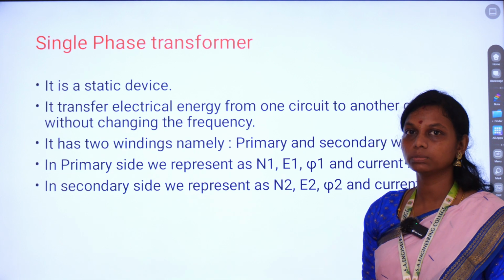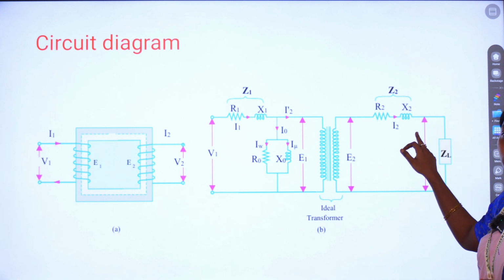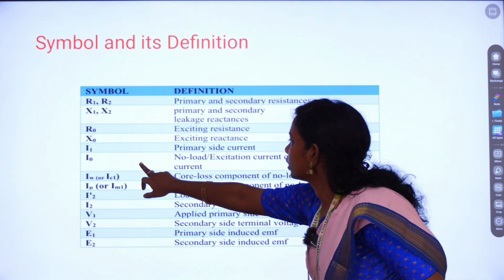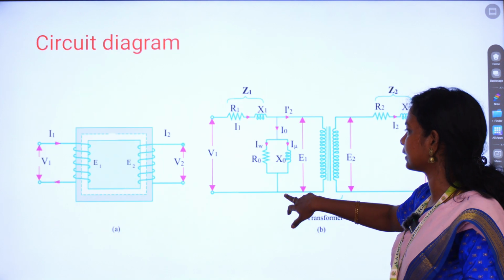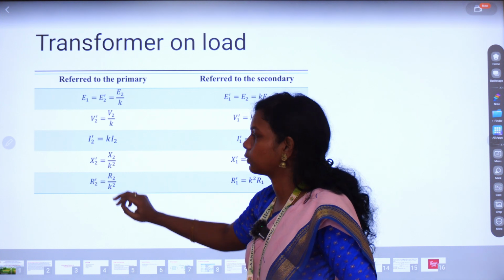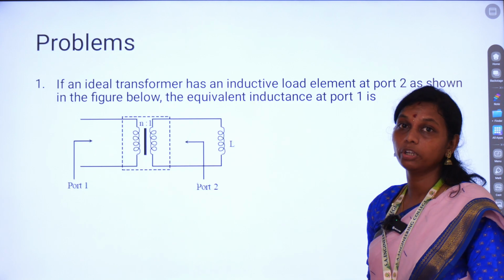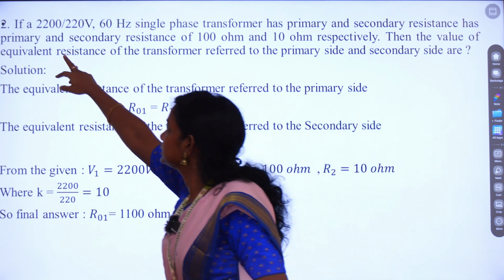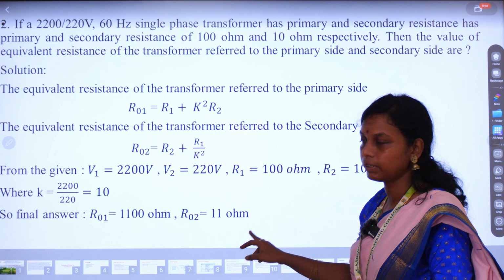GATE CLASS 2025 - ELECTRICAL MACHINES - SINGLE PHASE TRANSFORMER - EQUIVALENT CIRCUIT - S.A.E.C.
GATE CLASS 2025 - ELECTRICAL MACHINES - SINGLE PHASE TRANSFORMER - EQUIVALENT CIRCUIT - Ms.V.DIVYA PRABHA - ASSISTANT PROFESSOR - DEPARTMENT OF ELECTRICAL AND ELECTRONICS ENGINEERING - S.A. ENGINEERING COLLEGE, CHENNAI.